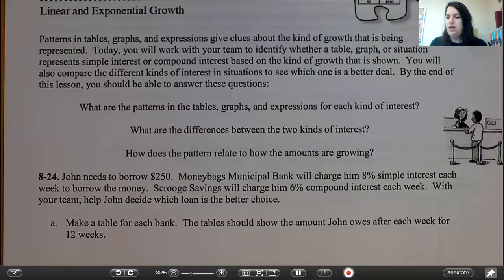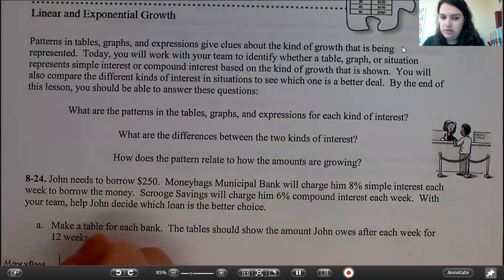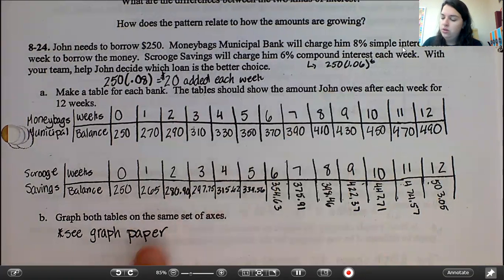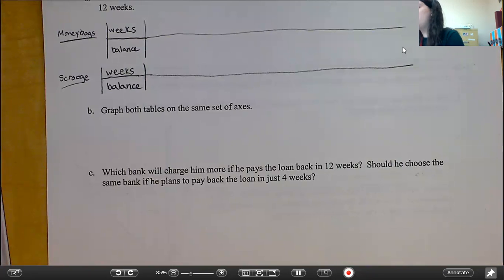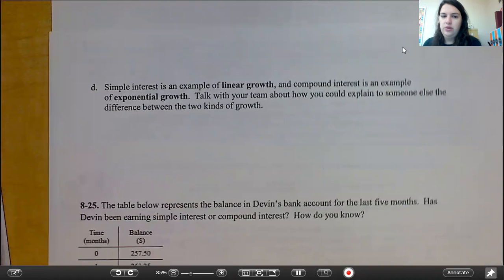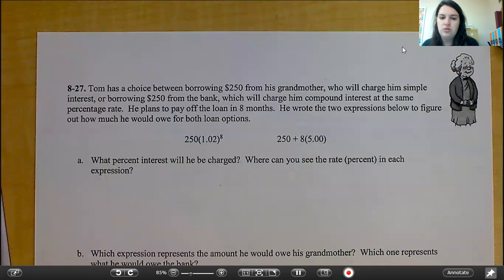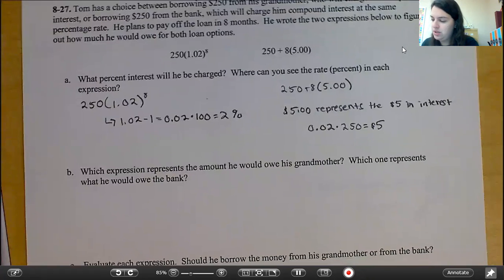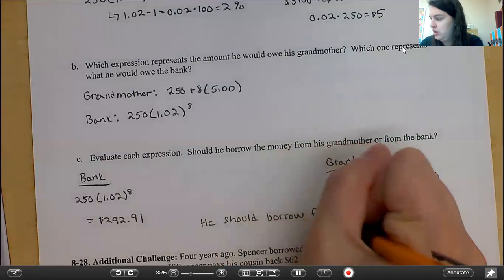8th Grade Lesson 8.1.3